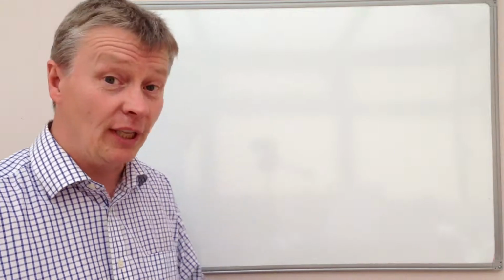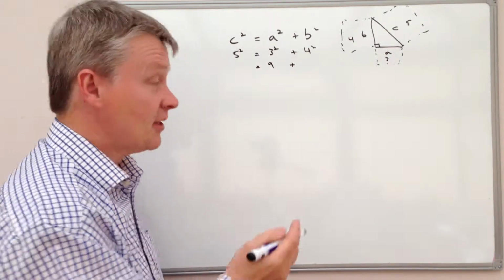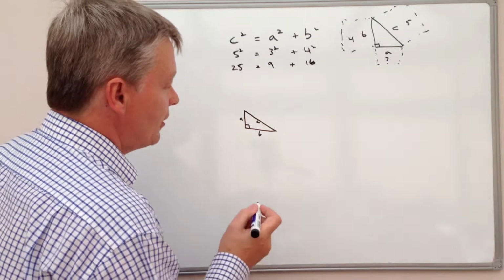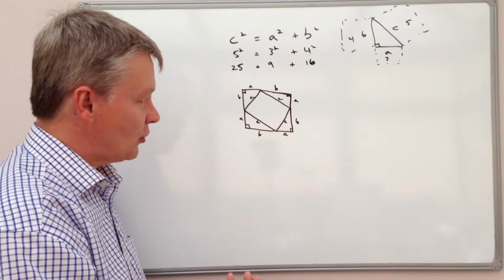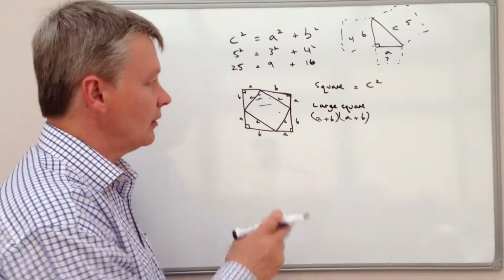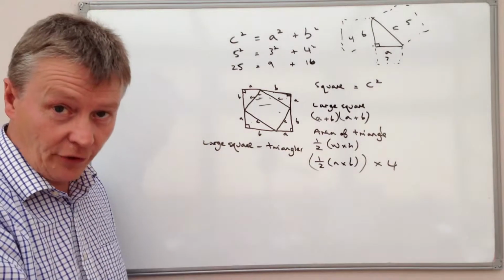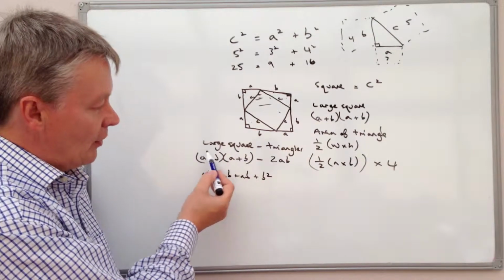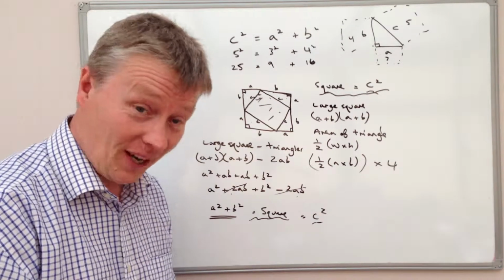How to prove Pythagoras theory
How to prove Pythagoras theory (theorem) using right angle triangles. There's quite a few other proofs but this might be helpful by way of introduction.

Please add any comments below - thanks!

real maths, tips and techniques. Also try the free quick tests.